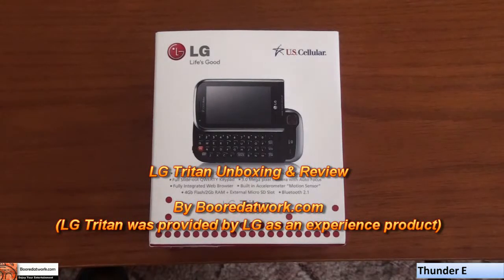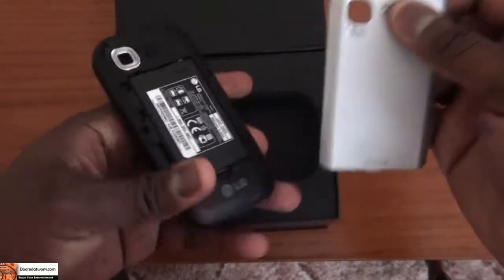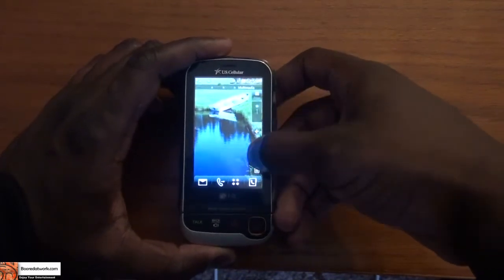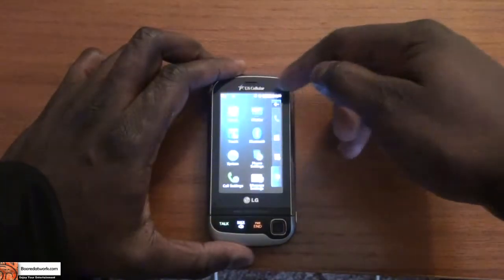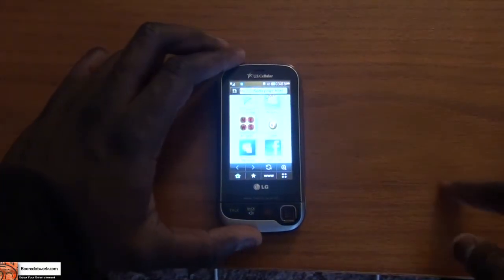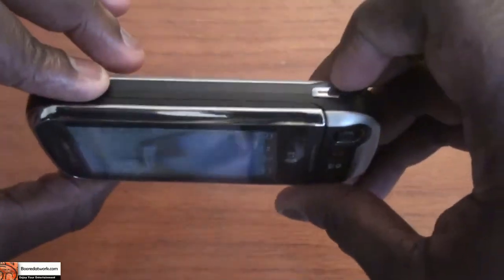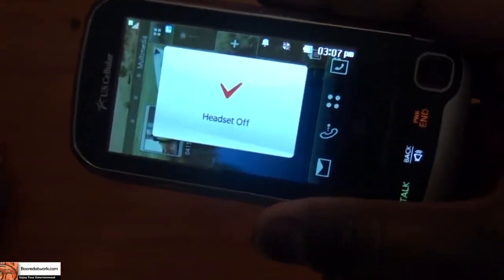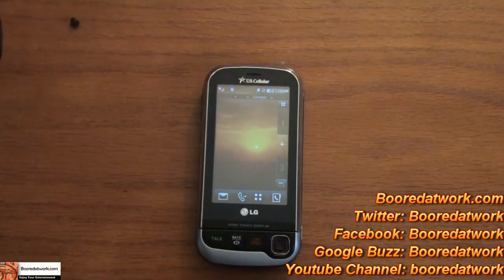LG Tritan Unboxing & Review| Booredatwork.com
***Booredatwork.com

The LG Tritan is a touchscreen phone available on US cellular network  via LG. It is what I like to call a simple smartphone. one that marries the full functionalities of present smartphones in the market with the simplicities of a regular cellphone.  Armed with a 3inch touchscreen, Bluetooth 2.1, music player, 3 mega-pixel camera and yes 4GB of internal storage ( Expandable to 32GB via microSD).

In this review we look at the different aspects of the Tritan and how  its functionalities stack up.